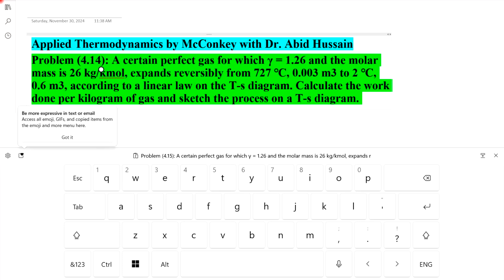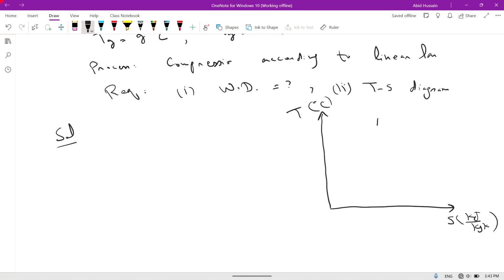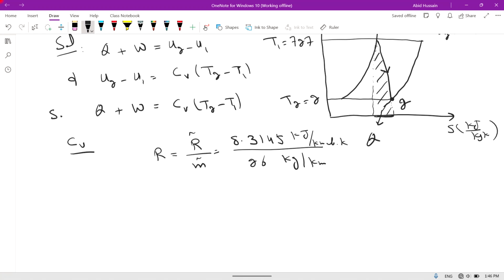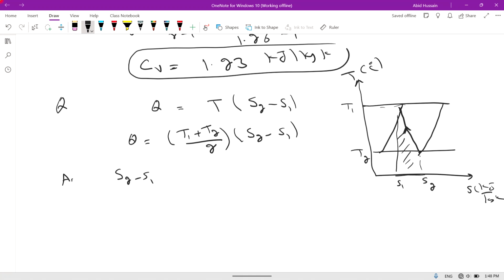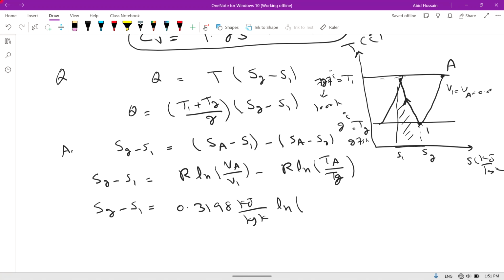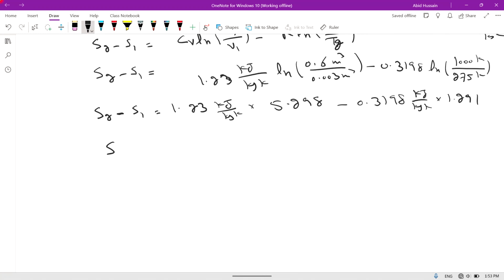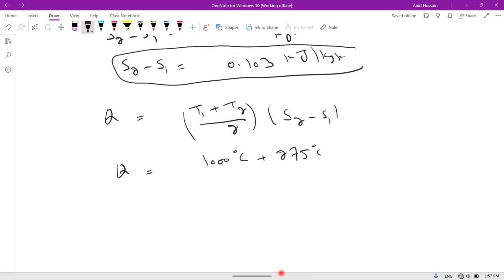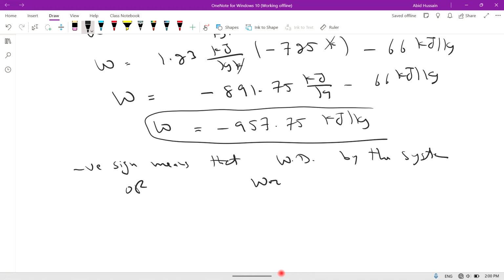Calculate the work done per kilogram of gas (|Problem 4.15| Applied Thermodynamics by McConkey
Problem (4.15): A certain perfect gas for which γ = 1.26 and the molar mass is 26 kg/kmol, expands reversibly from 727 ℃, 0.003 m3 to 2 ℃, 0.6 m3, according to a linear law on the T-s diagram. Calculate the work done per kilogram of gas and sketch the process on a T-s diagram.
Chapter 4,
Work done,
change in specific entropy,
heat supplied,
Entropy,
T-s diagram,
Isothermal process,
Constant temperature process,
Steady flow,
Constant pressure Process,
Isobaric process,
Dryness Fraction,
Evaporator,
heat transferred,
Condenser,
Throttling process,
polytropic index,
gamma,